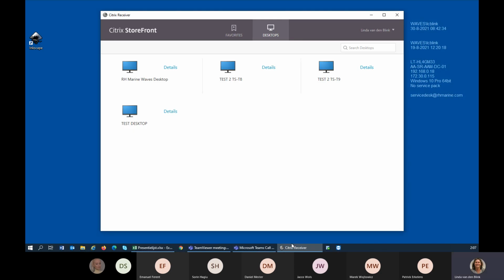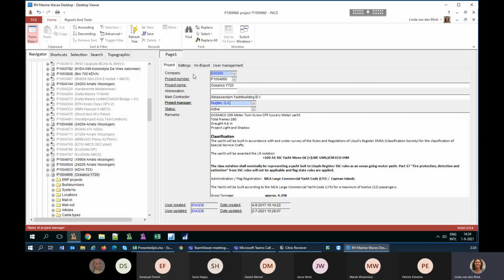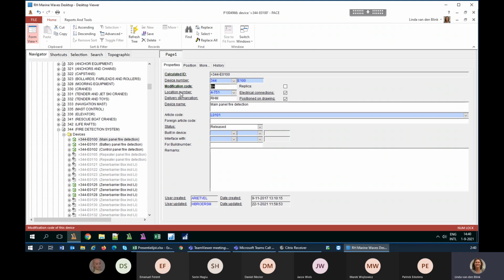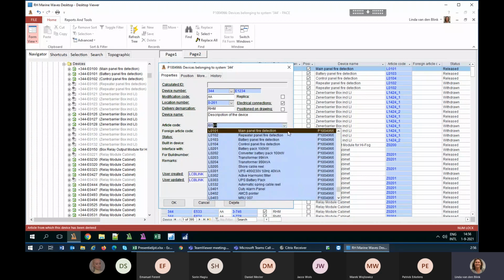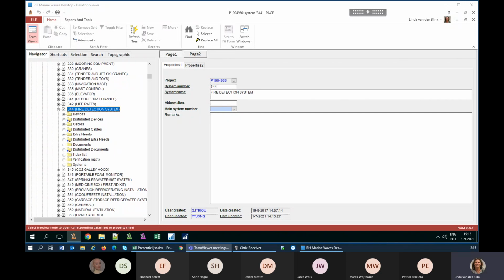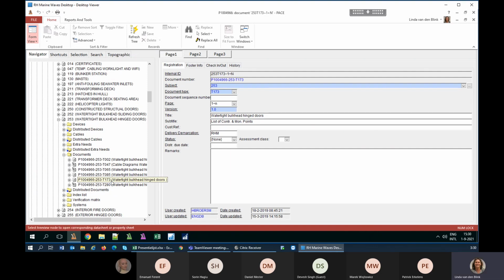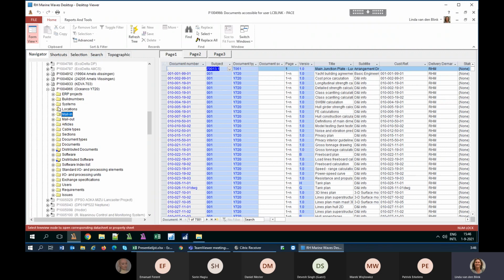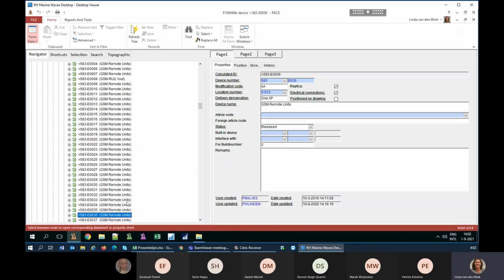PACE Introduction (English)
This video is an introduction video for new employees with the goal of providing a global overview of the functionality offered by PACE.